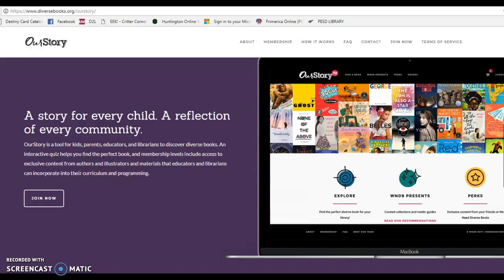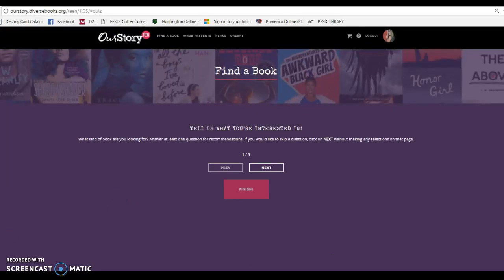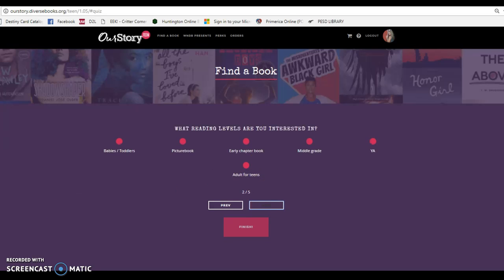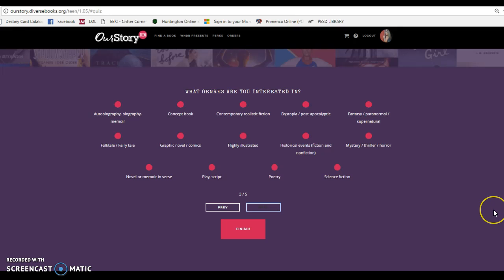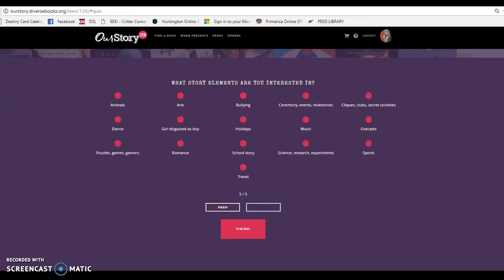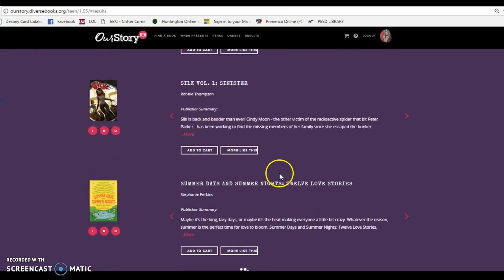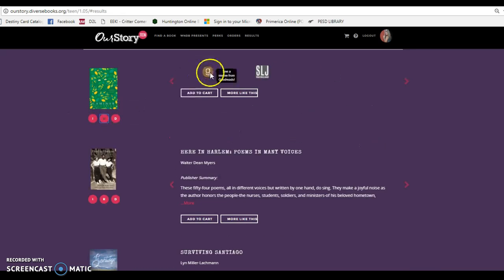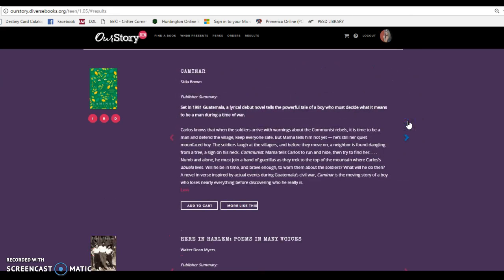Screencast on Our Story app